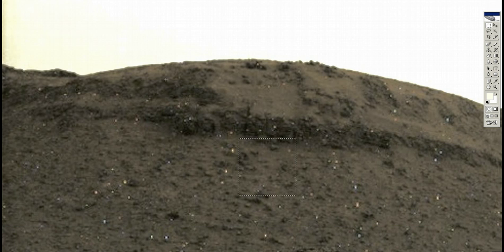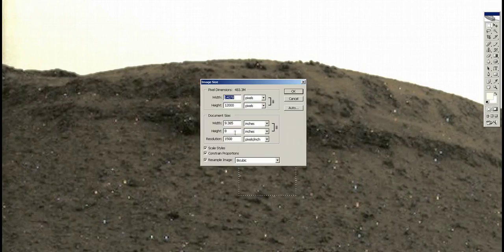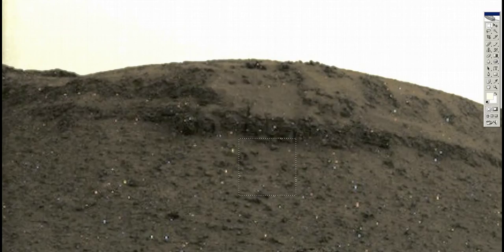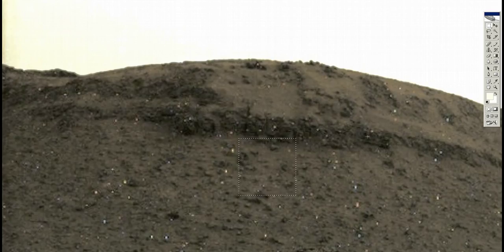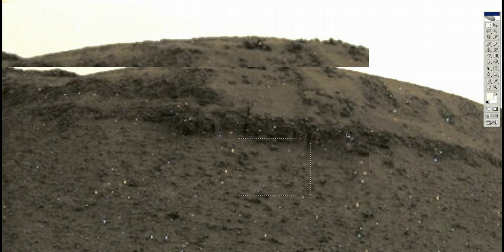Curiosity Finds Martian Cave Entrance With Door SOL 782 Mars Anomaly Research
PLEASE WATCH IN 1080P HD  TO GET THE MOST OUT OF MY VIDEOS !

 PLEASE READ BEFORE U LEAVE A NEG COMMENT

 I sometimes use a hand held camera to get the anomalies on video for some pics it works better ,I know there are better ways but it works for me right now .